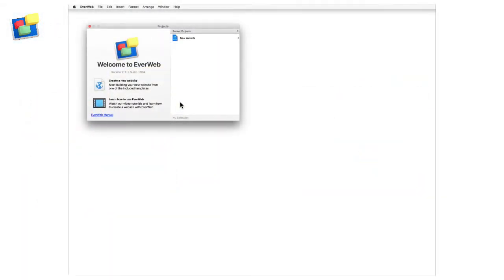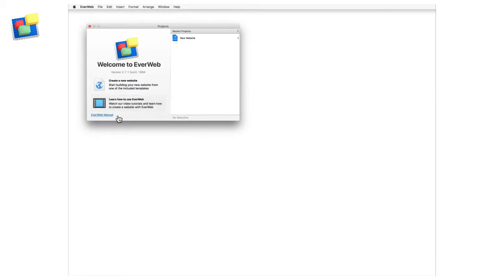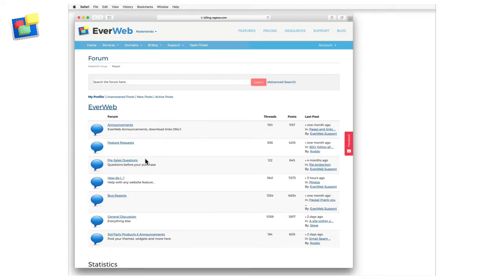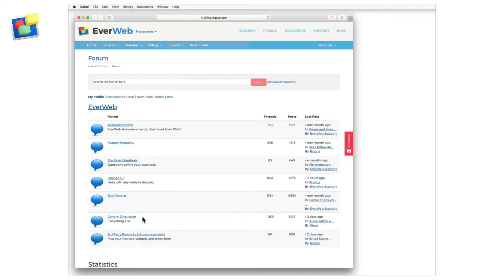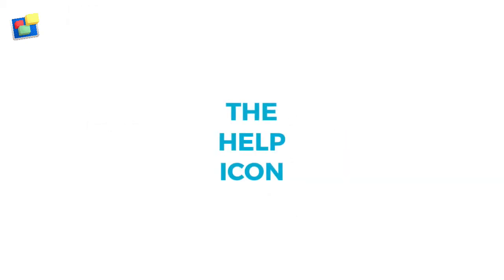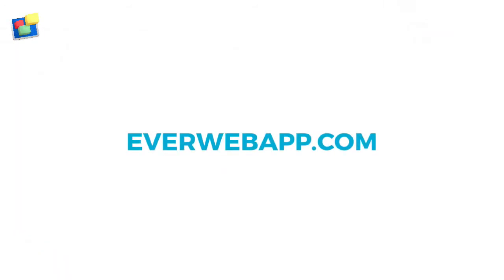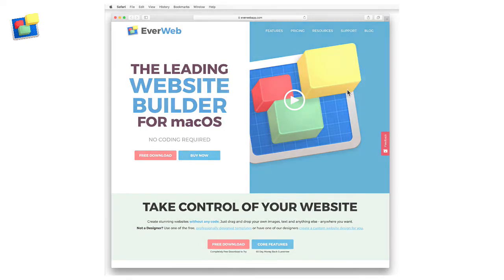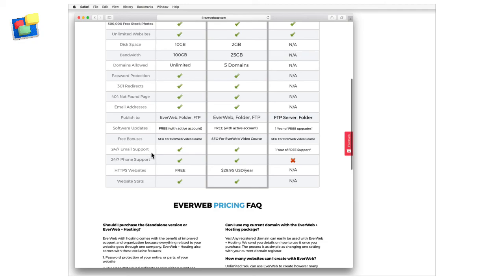Help and Support in EverWeb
Create your own 100% customized website just by drag and drop with EverWeb!

If you are new to EverWeb, you may want some help with installing the product or with setting up your first EverWeb website project…

If you are an experienced EverWeb user you may want help to better understand a particular EverWeb feature…

You may have a question on how best to achieve your website design goal…

Or you may have a technical issue you cannot resolve on your own…

EverWeb has many ways in which you can get help to quickly answer whatever question or issue you have.

The EverWeb User Manual is a great place to start if you're new to EverWeb as it explains the EverWeb User Interface in detail and how to create your first website.

The EverWeb User Manual can be accessed right from the Projects Window when you launch EverWeb or at any time from the Help,  EverWeb Manual menu option.

There is plenty of information on how to add and edit web pages using long standing and new EverWeb features right through to publishing your website on the Internet.

The EverWeb User manual is usually updated with each point release so it is always up to date with any new or improved product features.

Tutorial videos are especially useful as they walk you through features and functions of EverWeb easily and quickly.

You can also pause the video at any time if you need to.

You can access EverWeb's tutorial videos directly from EverWeb's Projects Window by clicking on the 'Learn how to use EverWeb' button.

When you click on the button, you will be taken to the EverWeb Video Training Library that contains over 80 video tutorials.

There are also hundreds of other EverWeb video tutorials available on our YouTube Channel.

The EverWeb Discussion Forum is the place where you can ask questions to other members of the EverWeb community. You can access the Discussion Forum directly from EverWeb’s Help menu, from your EverWeb Client Area or at billing.ragesw.com

Categories include 'Feature Requests' if you have an idea for features you would like to suggest for inclusion in a future release of EverWeb, a 'How Do I...?' section where you can ask questions about how to achieve your design goals, a 'Bug Report' section where you can log any problems that you think are a product bug, and a 'General Discussion' section for anything that does not fit in to other categories!

There are two other useful categories in the Forum, the 'Announcements' section which posts news about new product releases, beta test products and other important EverWeb related news.

The 'Third Party Products and Announcements' section is where third party providers announce their own third party products e.g. widgets, Theme Templates, books on EverWeb etc.

The EverWeb Discussion Forum can also be accessed from your EverWeb Client Area using the Support, Discussion Forum menu option, from within EverWeb itself using Help, Discussion Forum menu option or via the EverWeb website.

One of the useful Help features in EverWeb can be found directly next to many features within EverWeb itself. The Help Icon is represented by a question mark within a circle, Clicking upon the icon take you directly to a tutorial video relating to the feature in question.

EverWeb's own website serves as a great starting point for those looking to purchase EverWeb as it outlines all of the major features that can be found in the product. The website is also useful if you have already purchased EverWeb and need support or to find other EverWeb related resources. The Resources and Support menu conveniently group together everything you may need.

The EverWeb website also has its own blog with news on our latest product releases, and sometimes a sneak preview or two!

There’s also our blog on the RAGE Software website

which has an extensive history of articles all about EverWeb.

EverWeb website's Support menu also features the Knowledgebase option which can also be accessed form your EverWeb Client Area.

Here you will find many useful technical and step by step 'how to do' articles. Just enter your search term in the Search box, or drill down using one of the listed categories. Knowledgebase articles are regularly added and updated on the website.

Last but not least is EverWeb's own Technical Support which is available if you have an active EverWeb account. If you have a current EverWeb+Hosting plan you also have access to telephone technical support 24x7 on 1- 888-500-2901.